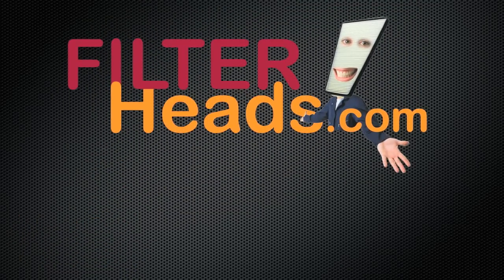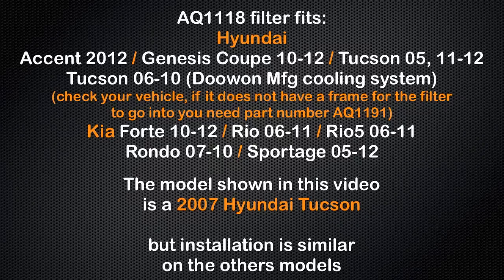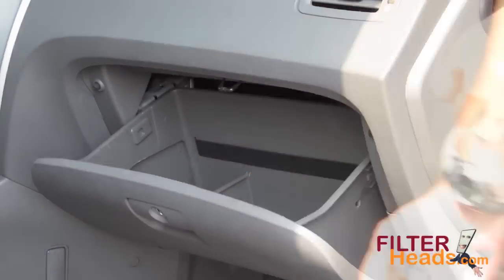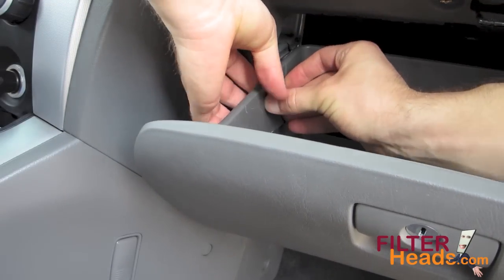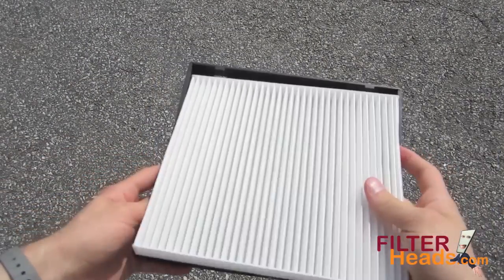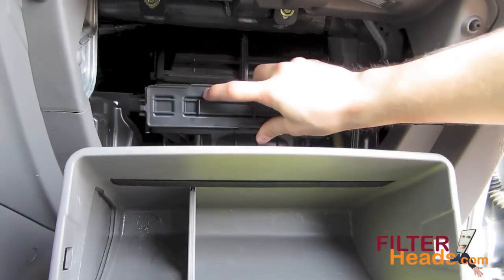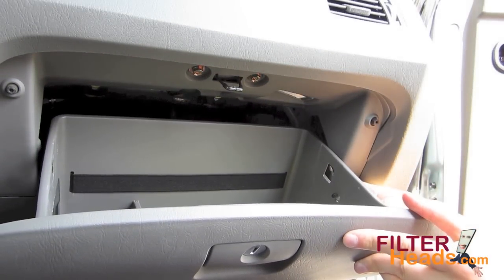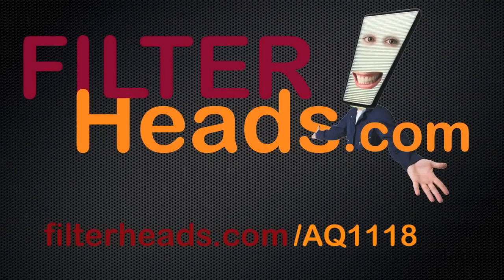How to Replace Cabin Air Filter 2007 Hyundai Tucson - With Tray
Not all models came equipped with a cabin air filter please check your vehicle ahead of time before purchasing a filter.

AQ1118 filter fits:
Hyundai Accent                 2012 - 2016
Hyundai Genesis Coupe 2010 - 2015
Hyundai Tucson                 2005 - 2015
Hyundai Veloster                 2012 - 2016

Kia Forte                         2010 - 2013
Kia Forte Koup                 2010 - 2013
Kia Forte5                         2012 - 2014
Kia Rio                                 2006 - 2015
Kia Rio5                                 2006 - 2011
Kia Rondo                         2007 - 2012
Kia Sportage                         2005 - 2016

The model in this video is a 2007 Hyundai Tucson but installation is similar on the other models.

Timestamps:
00:42 Filter location
01:04 Remove old filter
01:13 Install new filter